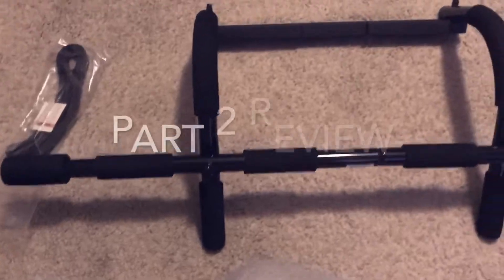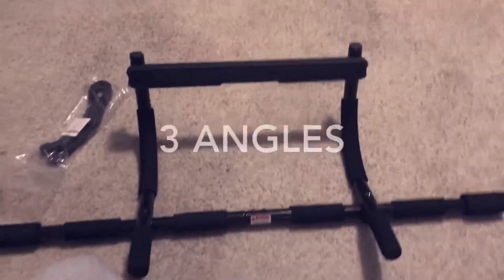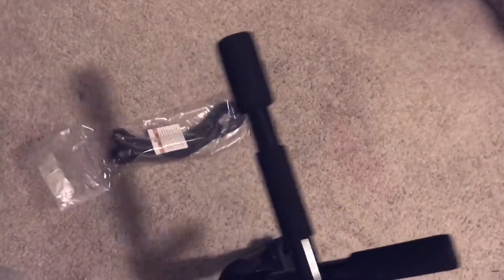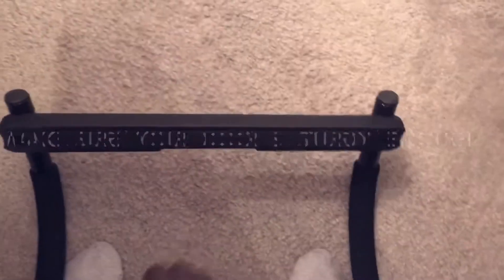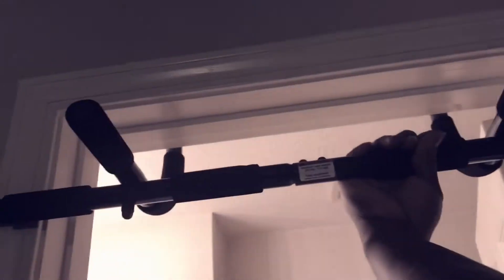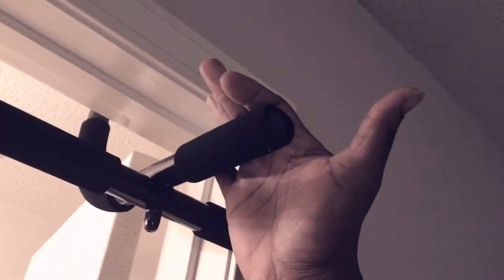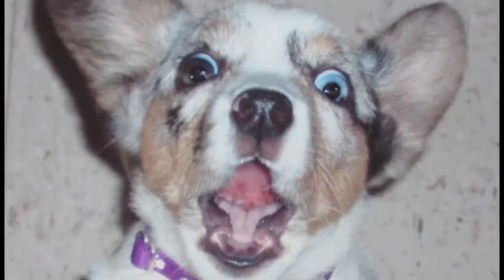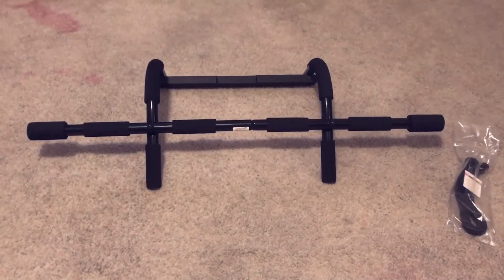5-IN-1 DOOR GYM TRAINER REVIEW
SUBSBCRIBE